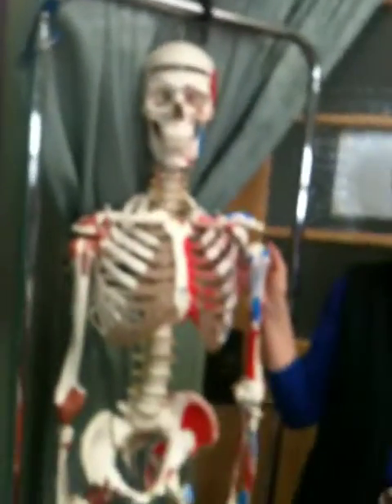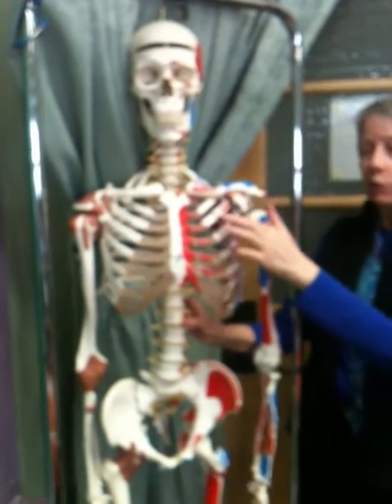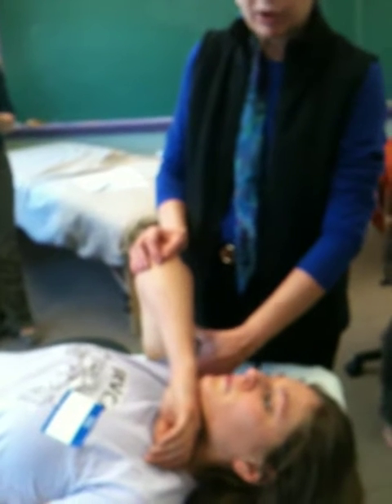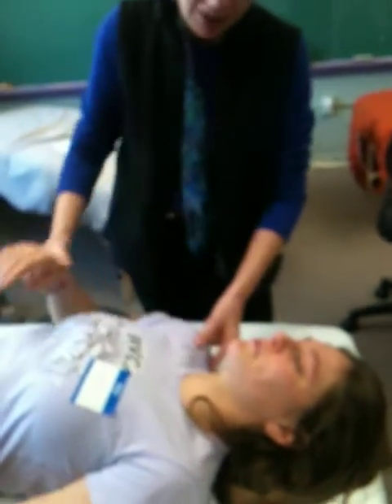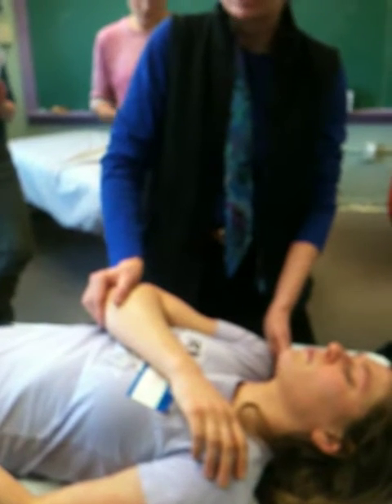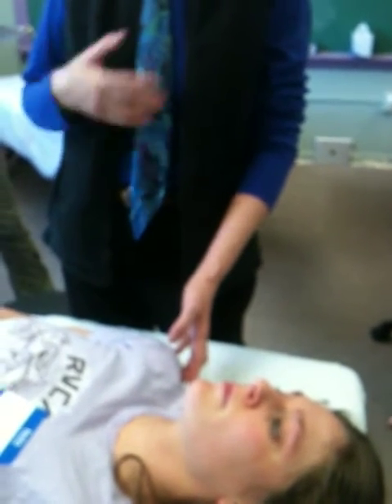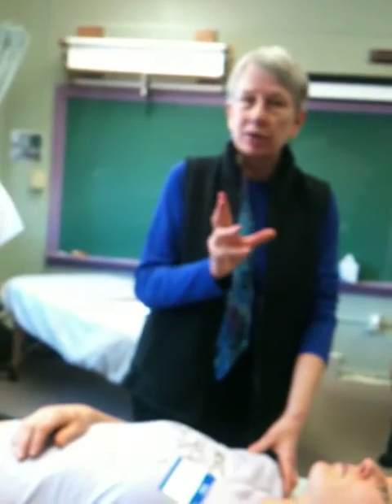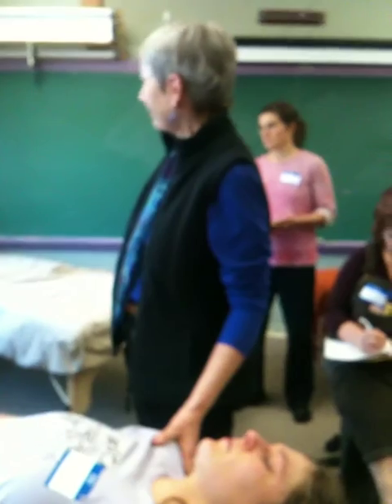shoulder points 1, 2 and 8 ortho bionomy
ortho bionomy shoulder points 1,2 and 8 Morel Stackhouse Bozeman, MT